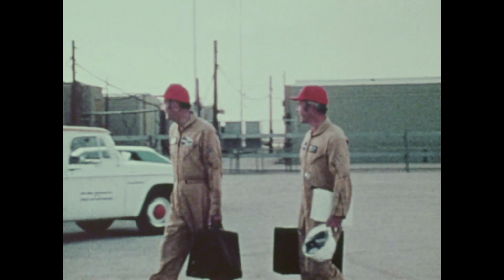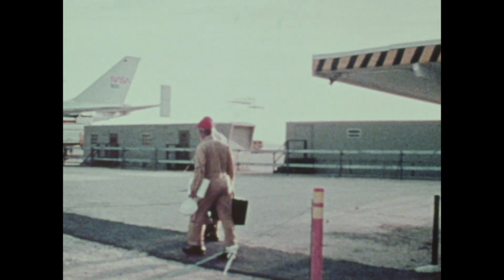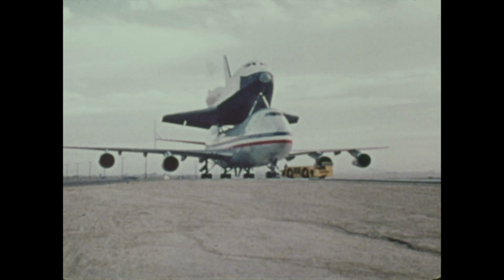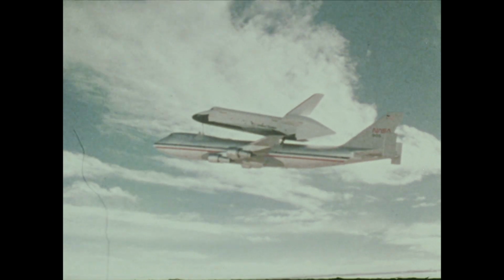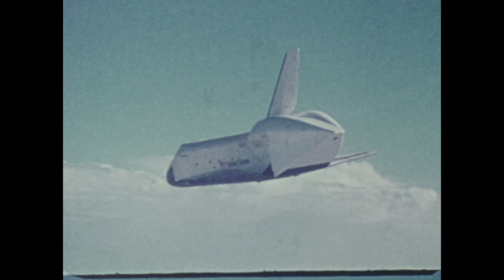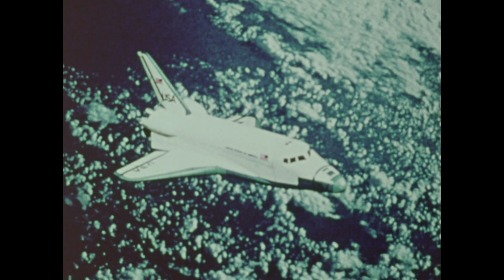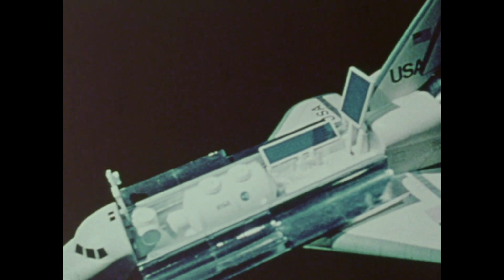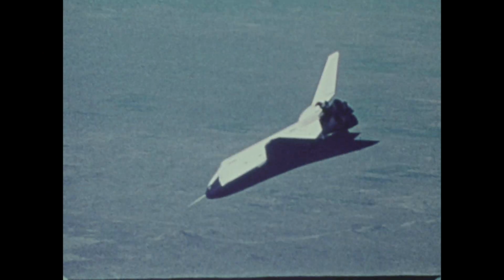Approach and Landing Tests Film Documentary by NASA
Documentary of shuttle Enterprise on the Shuttle Carrier Aircraft (SCA), separating from the SCA in flight, and in free-flight. Footage shows SCA pilots Fitzhugh “Fitz” Fulton and Tom McMurtry heading to the aircraft, and Gordon Fullerton and Fred Haise following a flight in the prototype shuttle. During the nearly one-year-long series of tests, Enterprise was taken aloft on the SCA to study the aerodynamics of the mated vehicles and, in a series of five free flights, tested the glide and landing characteristics of the orbiter prototype.